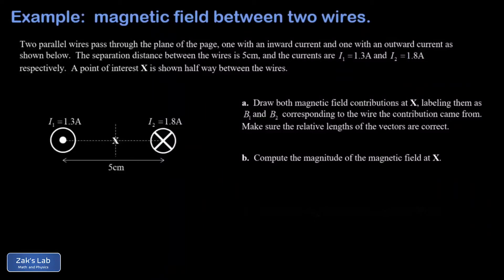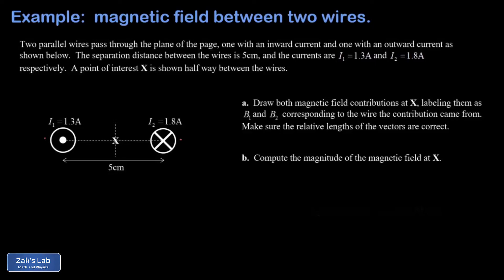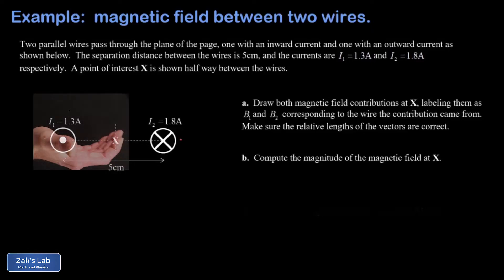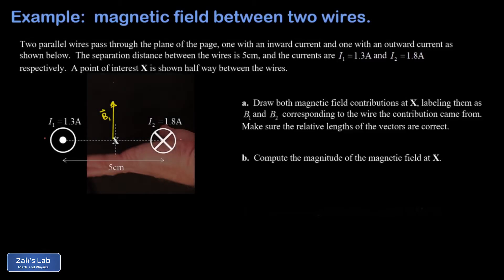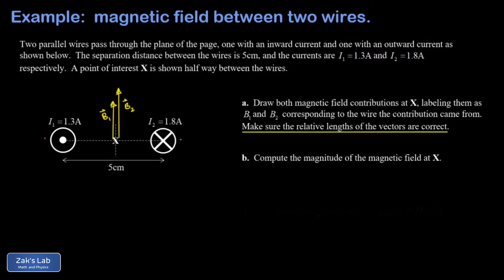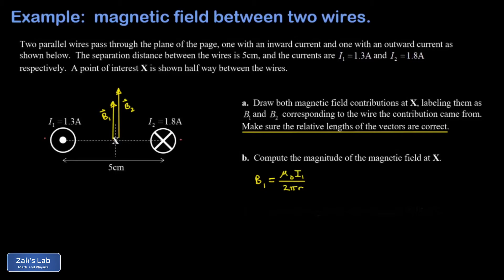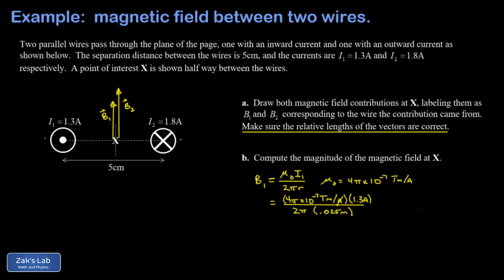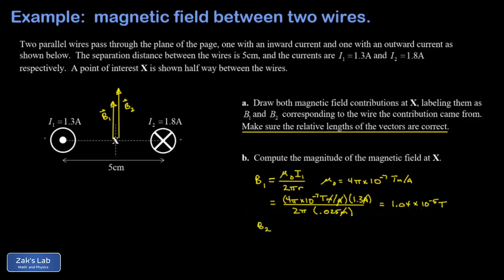Total magnetic field between two wires: Ampere's law right hand rule and calculate magnetic field.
Given two wires perpendicular to the plane of the page, we calculate the total magnetic field between two wires using Ampere's law right hand rule to determine the direction of each magnetic field contribution.

We start by drawing the magnetic field contribution from each of the wires by applying the right hand rule, and we show the right hand thumb rule animation.  Each magnetic field contribution points upward at the point of interest.  Then we use the formula mu_0I/2*pi*r to compute the magnitude of the magnetic field contribution due to each wire.  Finally, we add the two contributions to find the total magnetic field at the point of interest, and we're done!